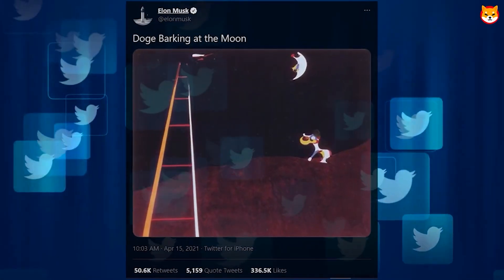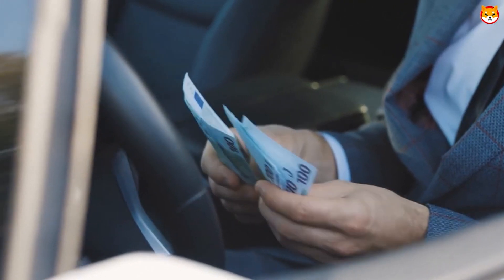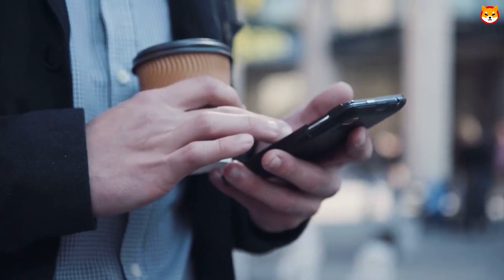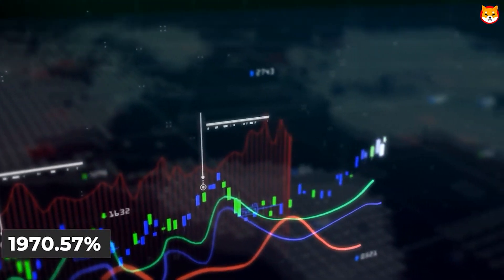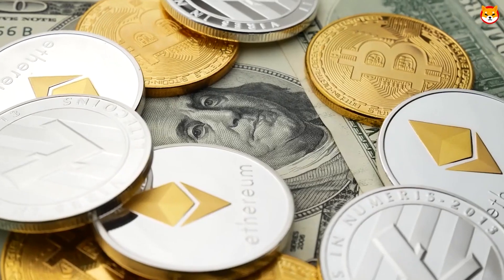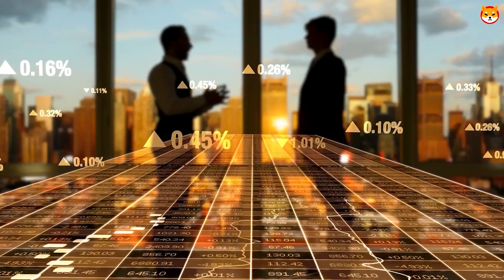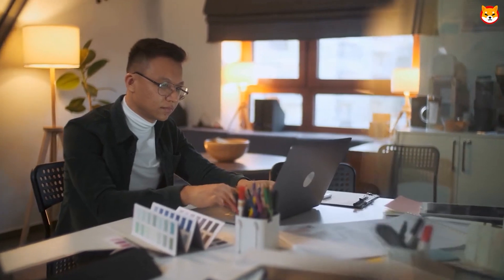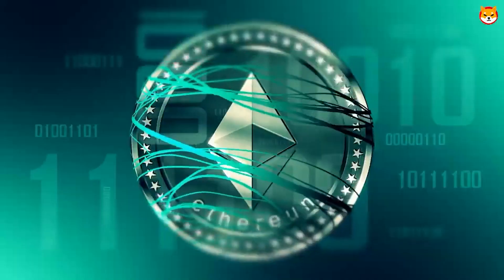BREAKING AMAZON TURNS SHIBA INU INTO A $2 00 GIANT THIS MONTH!!! SHIBA INU COIN NEWS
SHIBA INU COIN JUST REACHED 1 TRILLION | SHOCKING

Today in this video we’re gonna talk about everything Shiba Inu Coin, Shiba Inu Coin Prediction, Shiba Inu, Shiba Coin, Shib, Shiba Inu Coin News today, Shibaswap and MORE! The crypto space is always surprising us, so try to keep up with the cryptocurrency news!

Shiba Inu (SHIB) has been hit hard by the collapse of the now-bankrupt cryptocurrency exchange FTX. On 13 November, SHIB hit its lowest price level of 2022, with the altcoin trading at $$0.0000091. In fact, it trailed only the memecoin Dogecoin on the price charts.